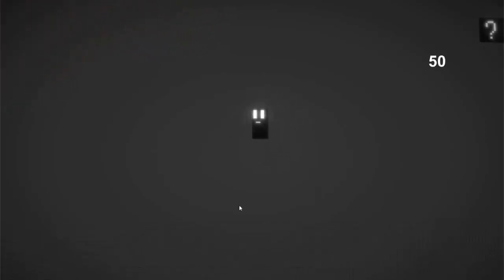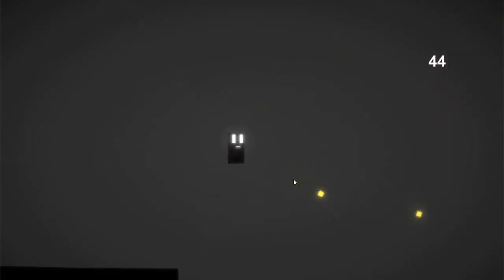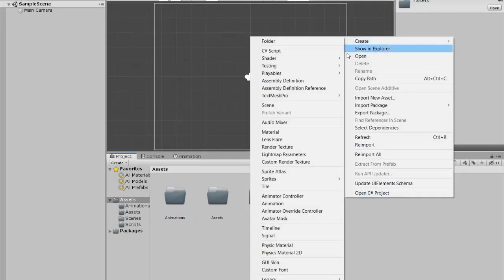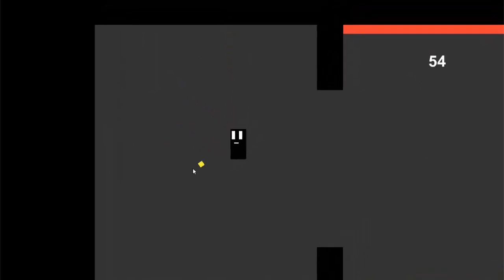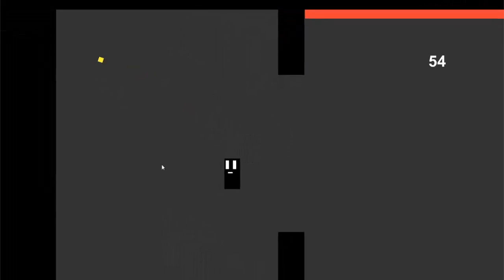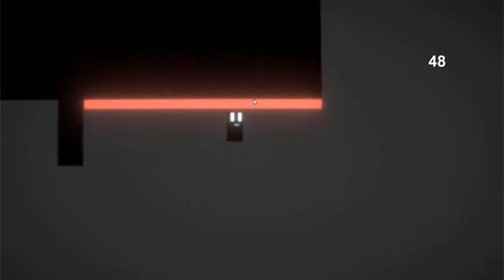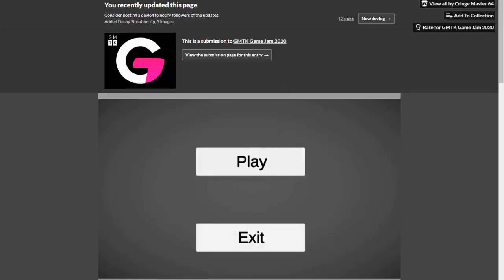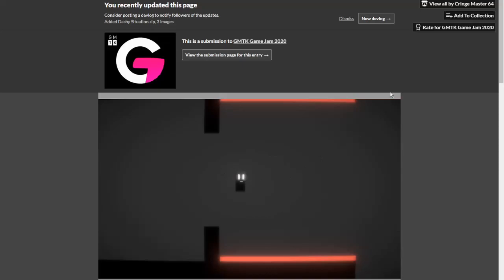Making A Game In 2 Days For The GMTK Game Jam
Hello everyone. In todays video i will be making a game in only 2 days.